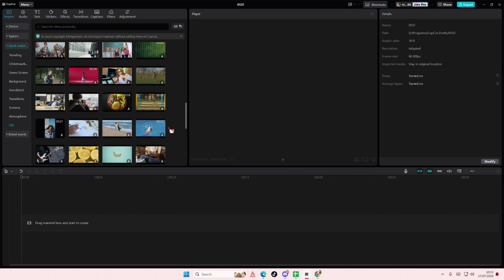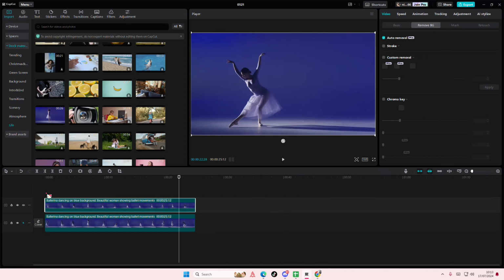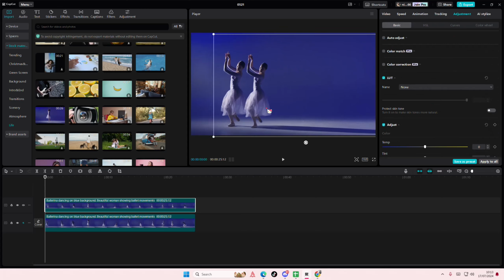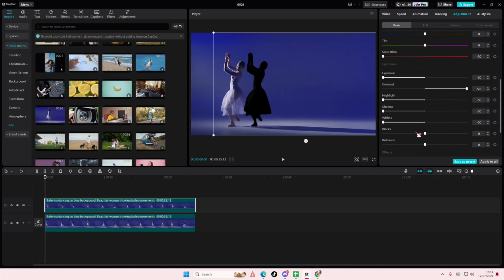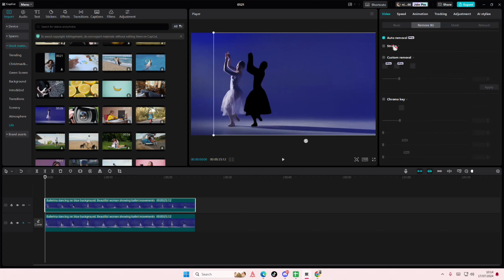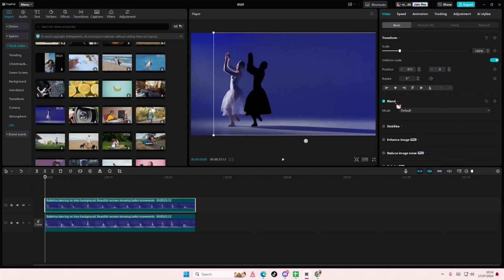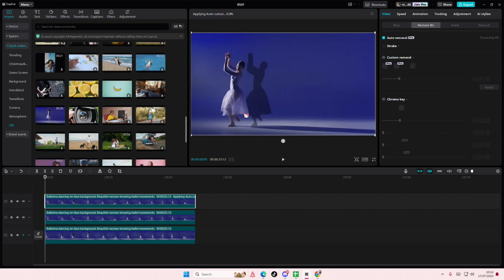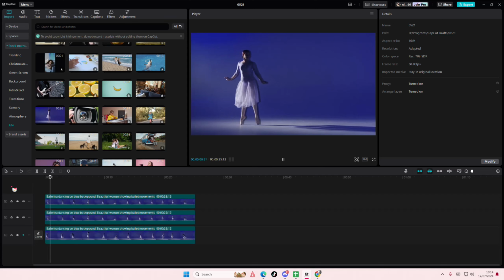👍 BEGINNER: CapCut PC Easy Silhouette Effect Tutorial | Create Stunning Silhouettes with Adjustments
Learn how you can create this silhouette on CapCut PC by watching this video.